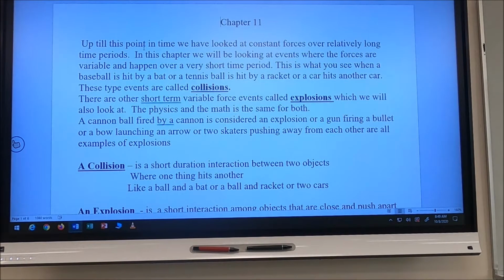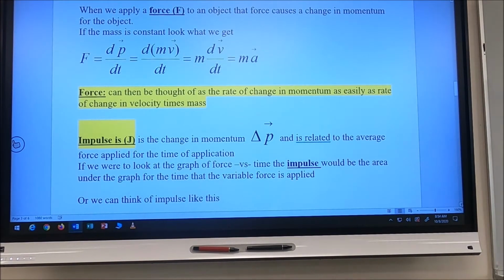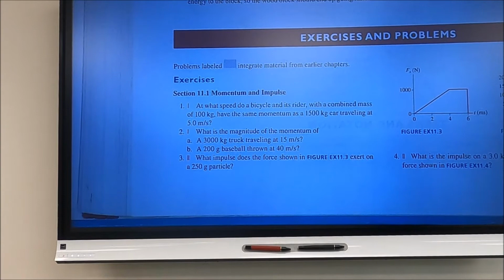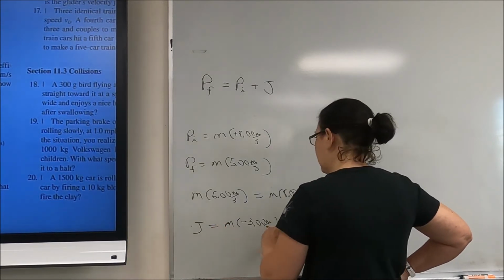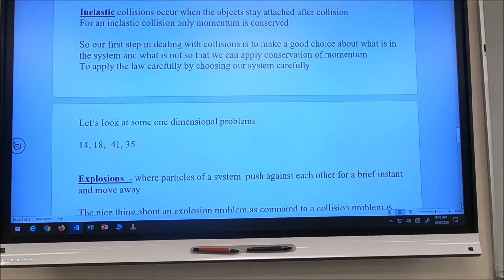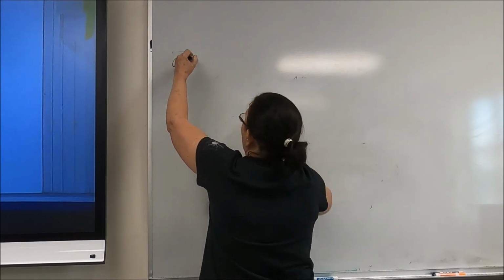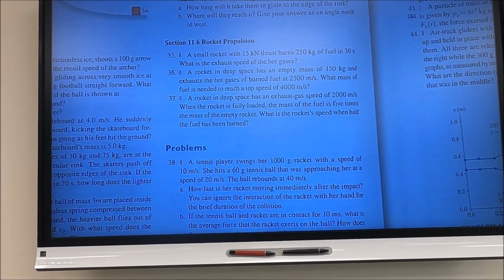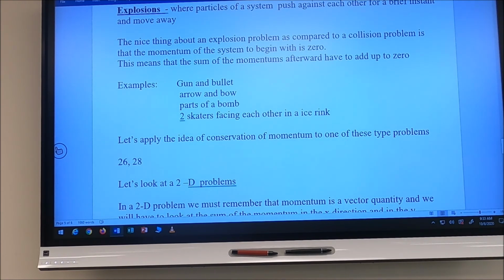PHY 213 ch 11 part 1